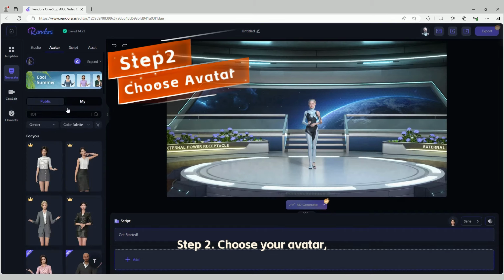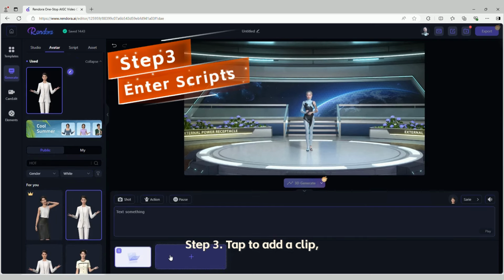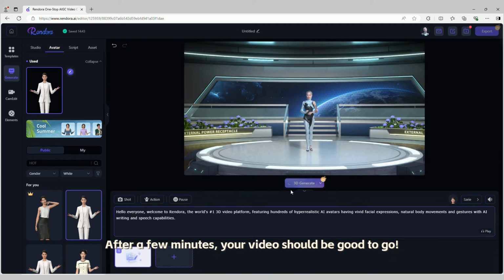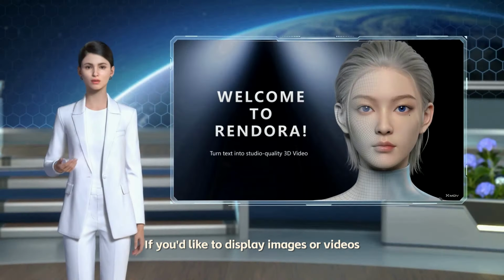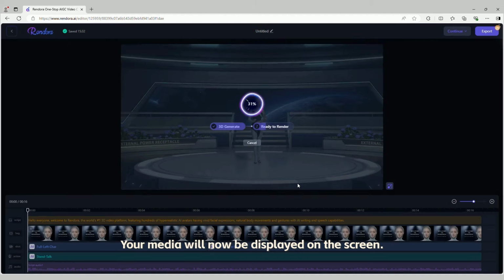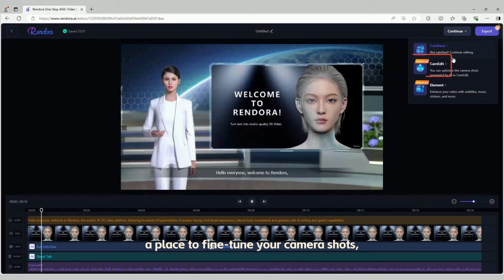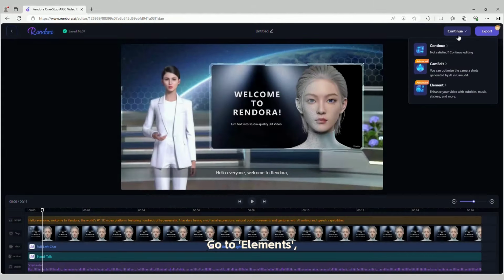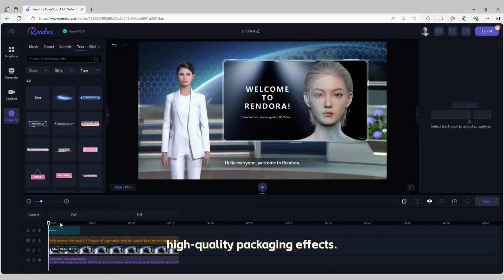AI Text to 3D video in one minute - 3D VIDEO REVOLUTION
Effortlessly Create High-Quality 3D Videos in Seconds!

With our streamlined process, producing stunning 3D videos has never been easier. Whether you’re a content creator or a professional, you can master video creation in no time.

Step-by-Step Guide:

Open Pandora: Start a new project by clicking "Create New" and selecting your preferred scene from various categories.
Choose Your Avatar: Browse through our diverse selection of avatars to find the perfect match for your narrative.
Enter Your Script: Add a clip, input your text, and hit "3D Generate." Your video will be ready in just a few minutes.
Enhance Your Video: Optionally, upload images or videos, then generate again to display them seamlessly. You can also fine-tune your video or add rich effects with ease.
In under a minute, you’ll know exactly how to create and export a 3D video that’s ready to impress.